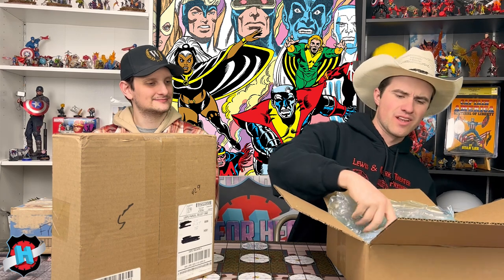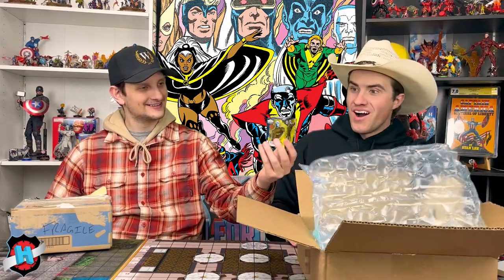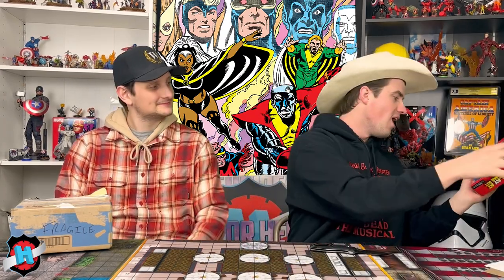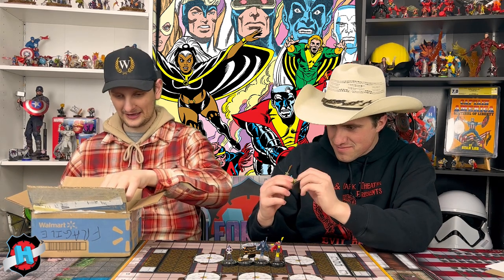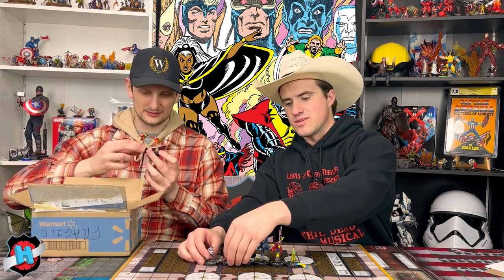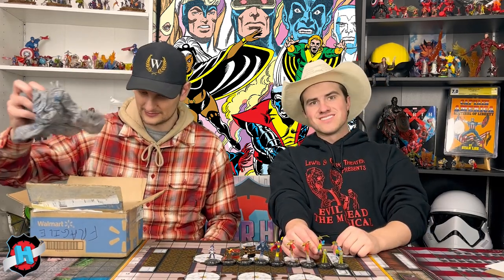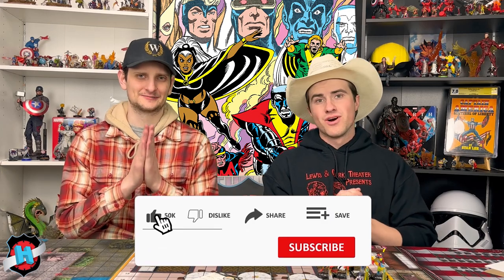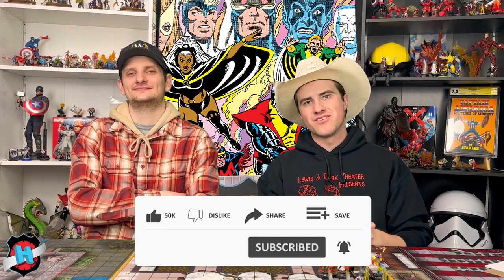Heroclix Unboxing: Mail Call!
Kalder and Ian open up some Heroclix from the mail!

These packages were courtesy of Wizkids and Brad Broyles. Brad hosted an online Heroclix tournament, entirely for free, and we walked away with some awesome prizing!

If you want to compete in online Heroclix tournaments, join Brad's discord